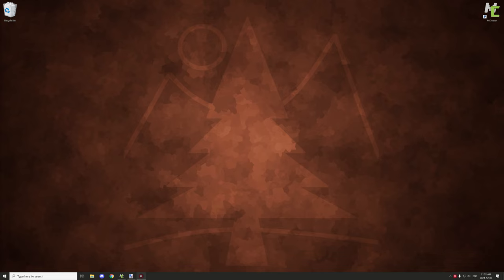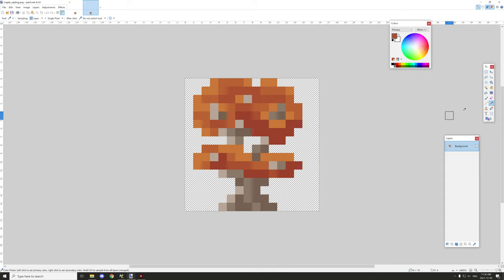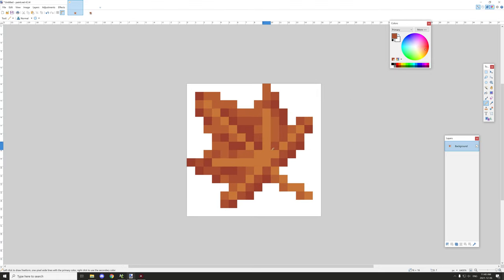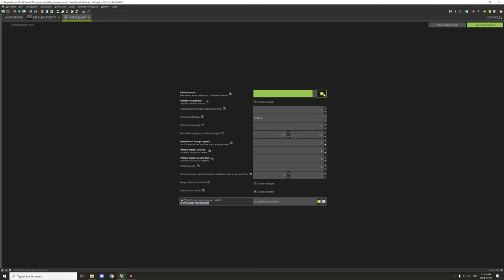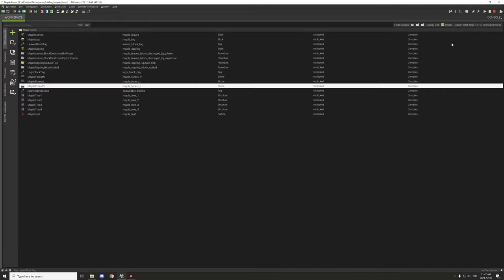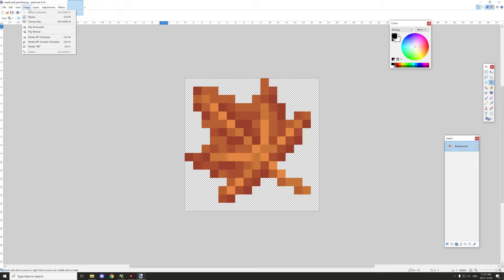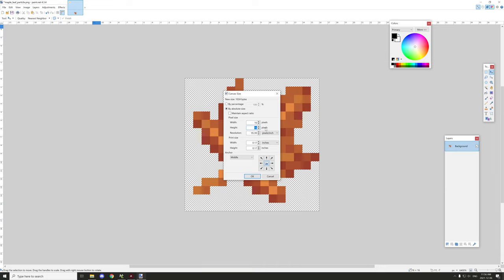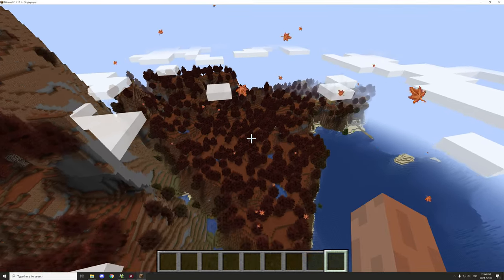MCreator: Building A Maple Forest | Part 6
Welcome back to the next part. Today we are going to be adding the final things to our biome, we will be adding leaves that fall that are particles and I will give you some tips for making the particle texture in today's video as well.

► SERIES
This is an MCreator series that focuses mainly on building, structures, blocks, and other structure-related things. The goal is to motivate and teach you some techniques for building your own projects for your mods.

► GOT A BUILD REQUEST?
Request and build requests on this post here. Make sure that the comments follow the request requirements.